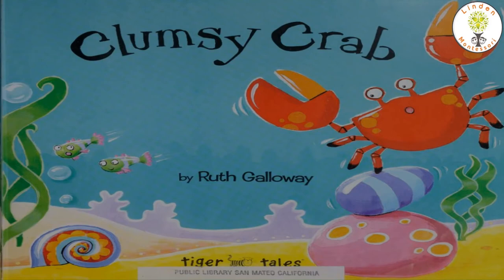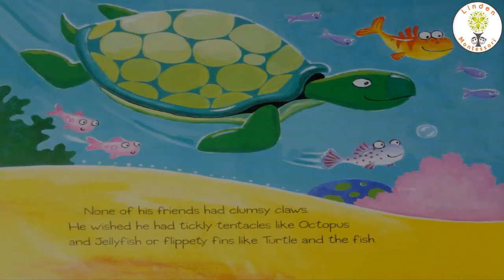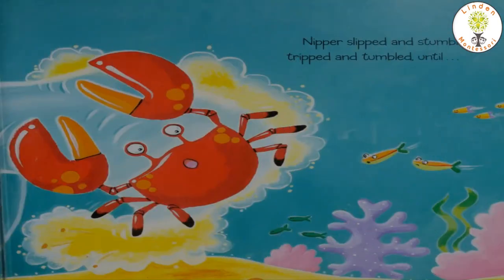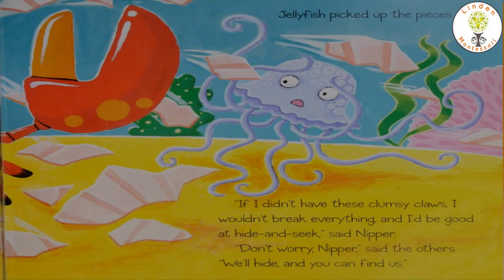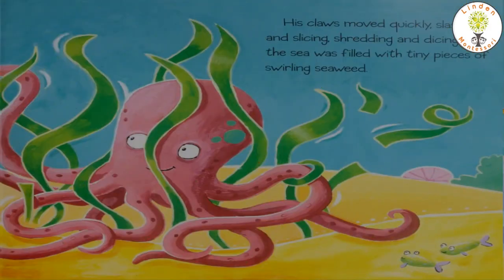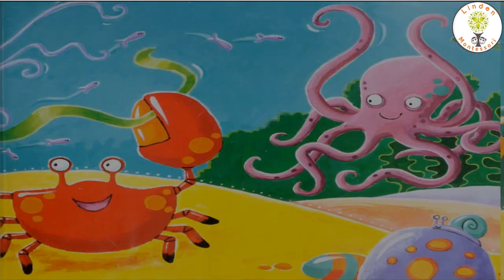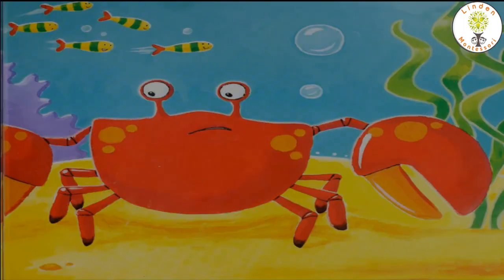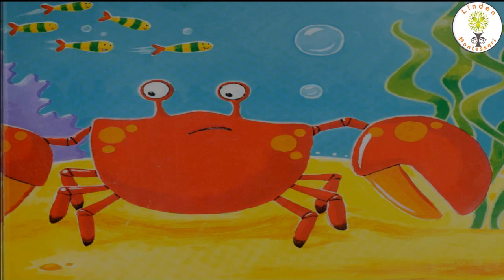Story- Clumsy Crab!